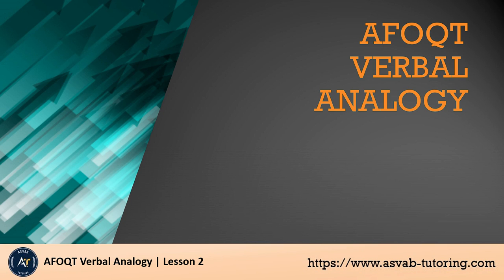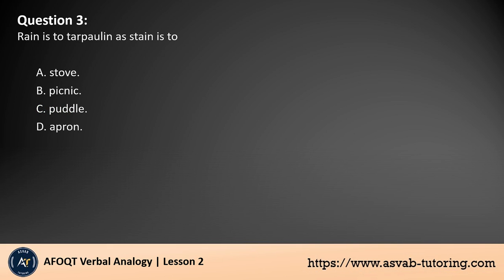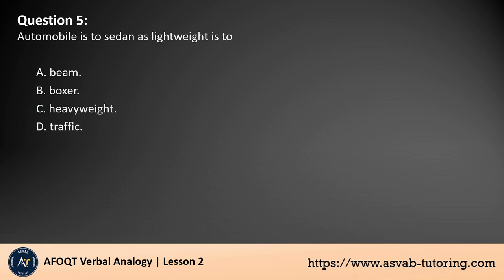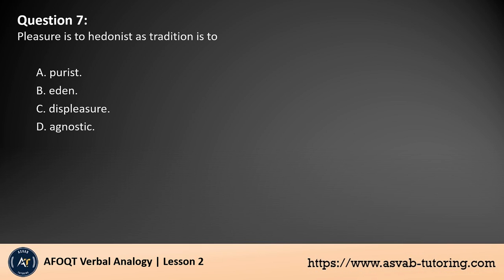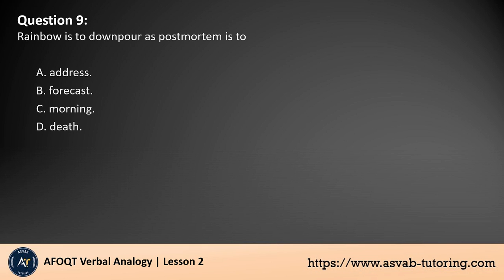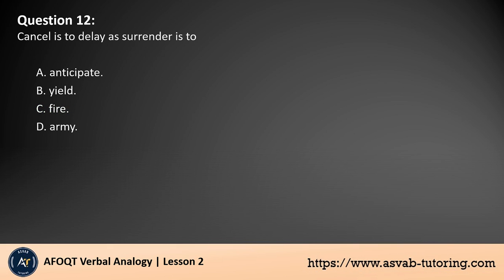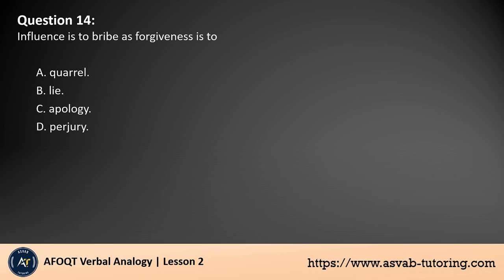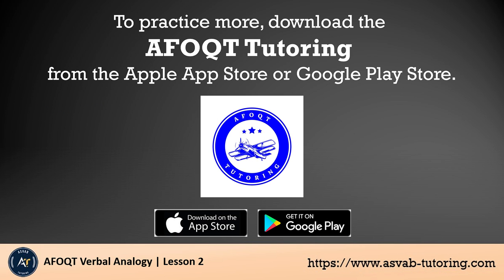AFOQT Verbal Analogy Review-2024 Part 2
AFOQT  Test Prep online lesson series. Verbal Analogy Review-2024 Part 2.  Watch the video a few times and then practice using it on the AFOQT  app or the web.

.social media.